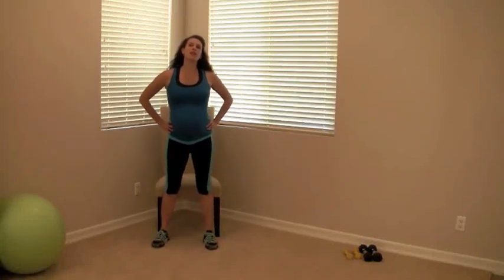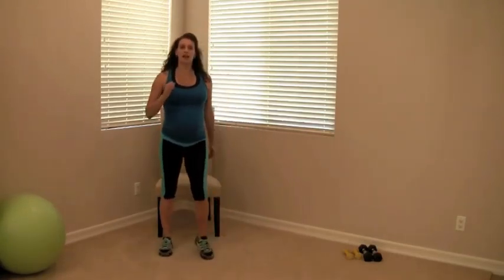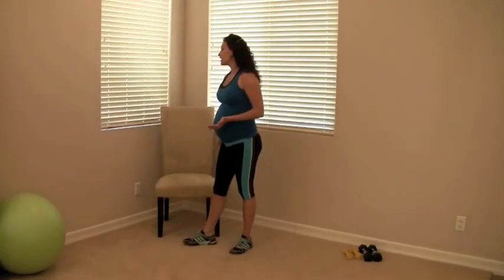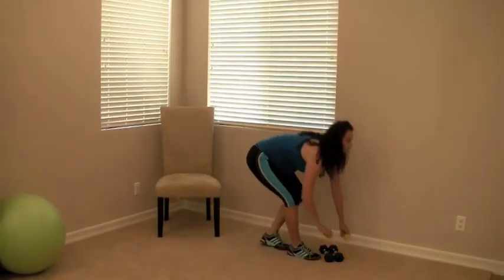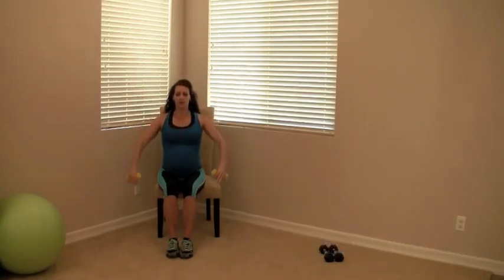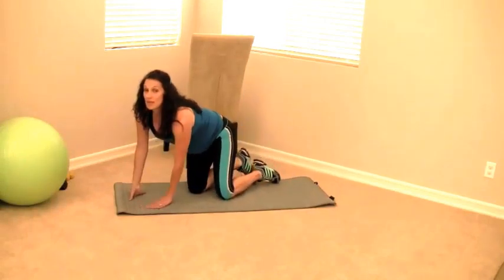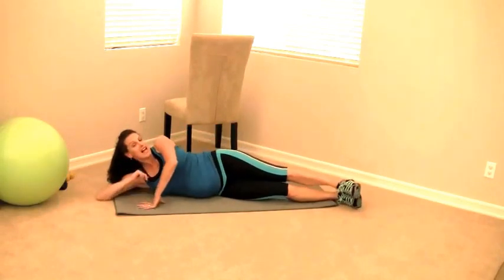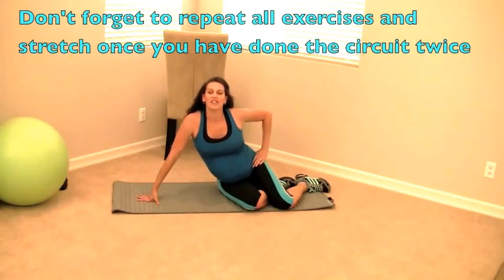Burn the booty pregnancy workout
safe pregnancy workout by the creator or Pregnancy Without Weight.com